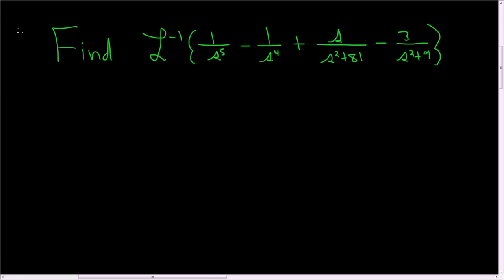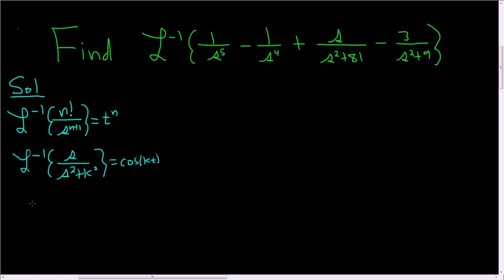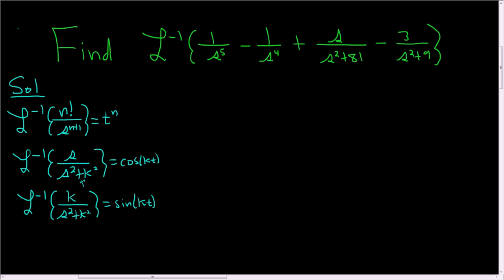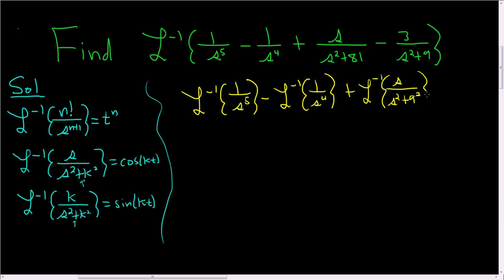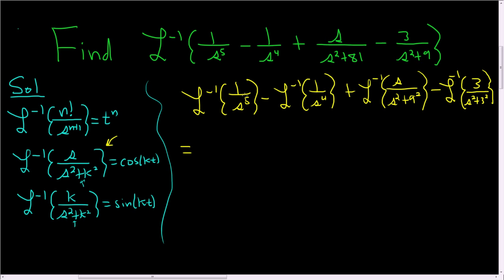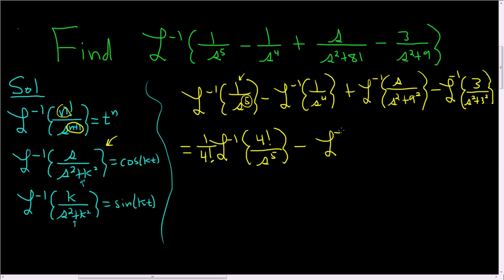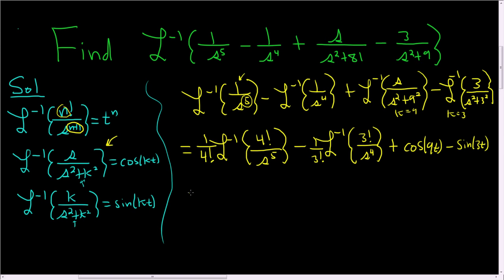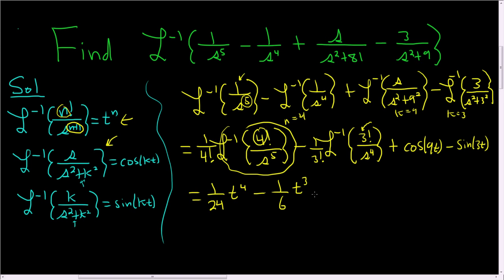Find the Inverse Laplace Transform of 1/s^5 - 1/s^4 + s/(s^2 + 81) - 3/(s^2 + 9)